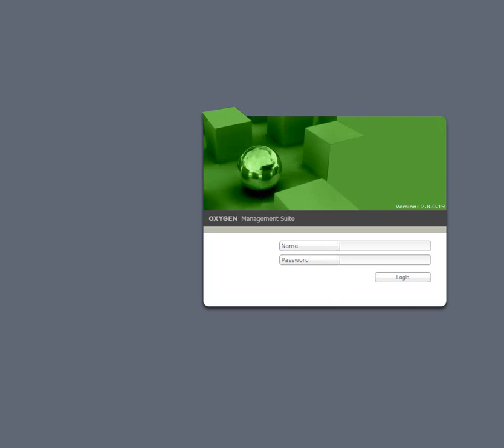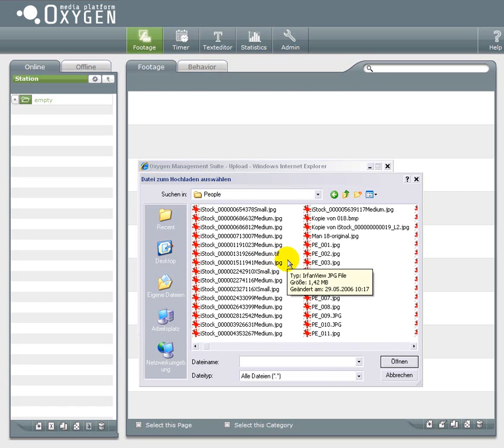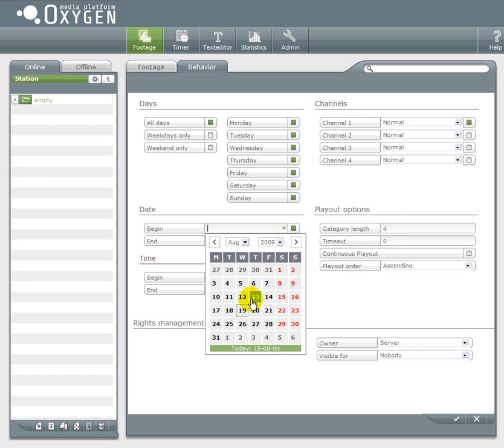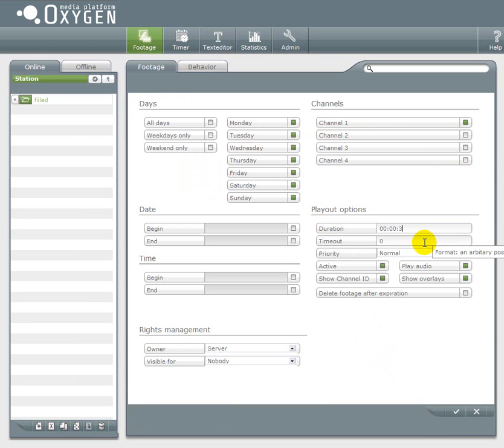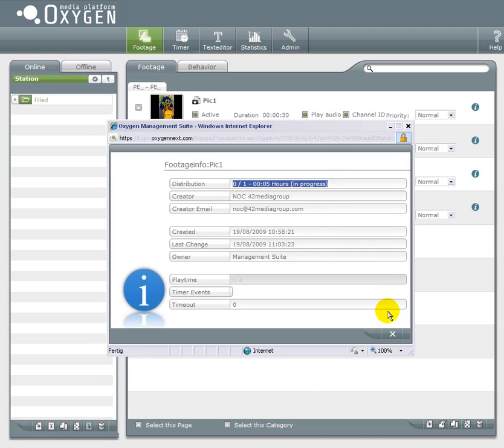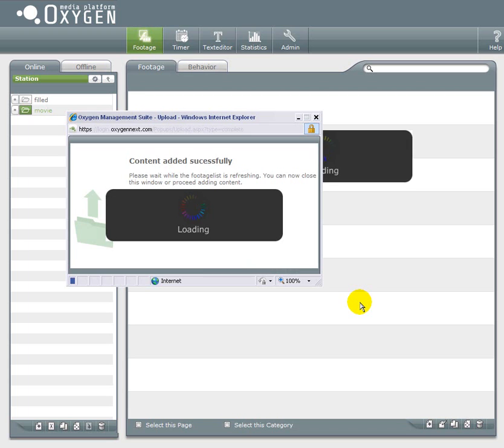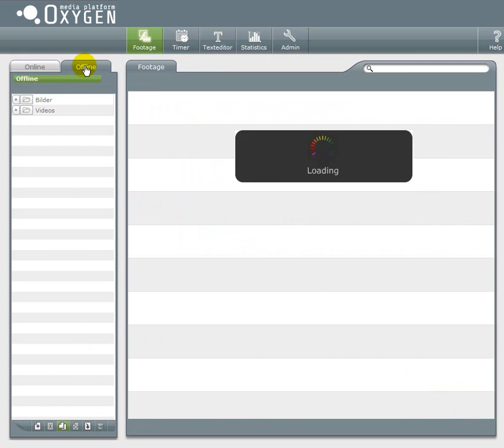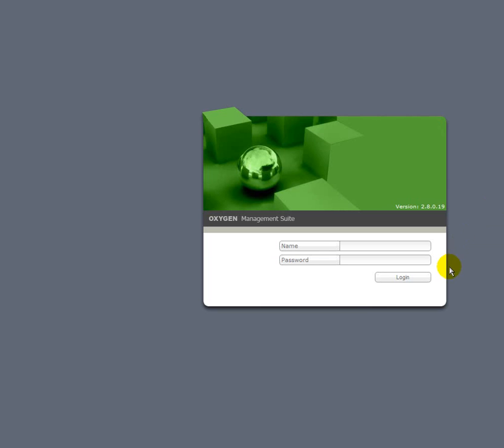Oxygen.next | Screencast Content Management Basics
a guide through the footage section of the oxygen media platform.